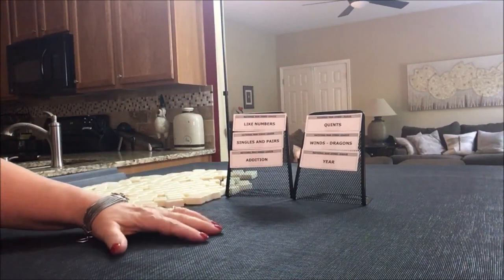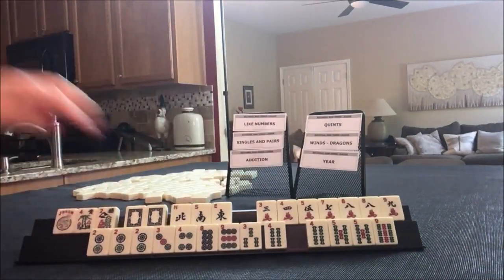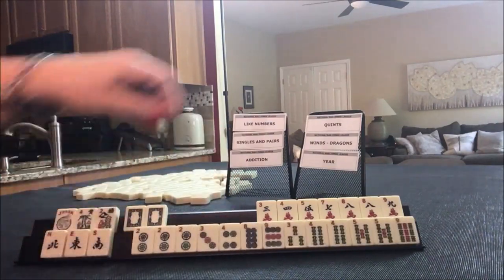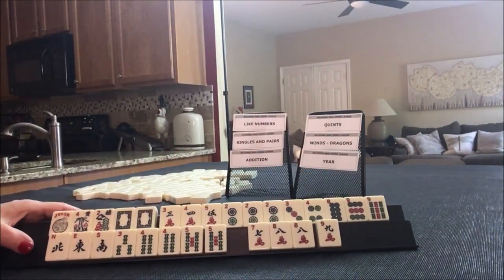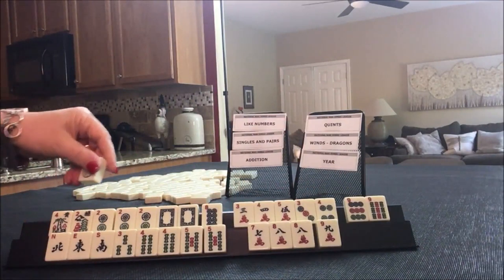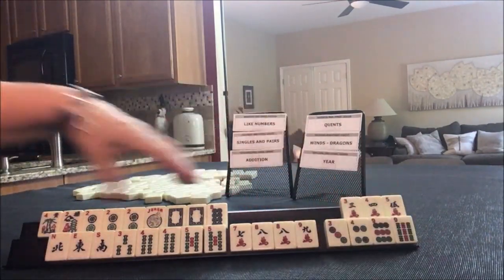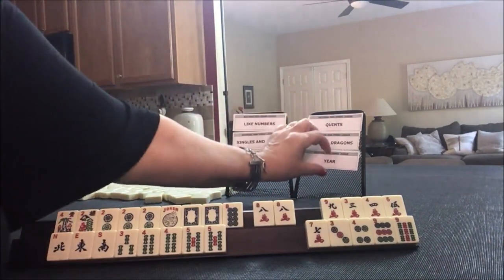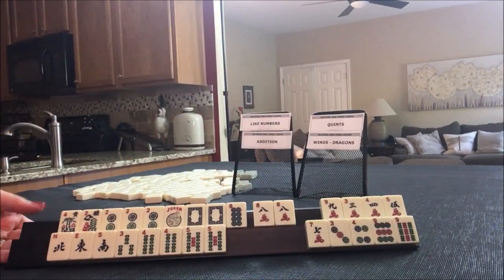National Mah Jongg League Siamese Force 20181031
Michele Frizzell
Instructor, Author, Speaker
6175 Hickory Flat Hwy Ste 110-335